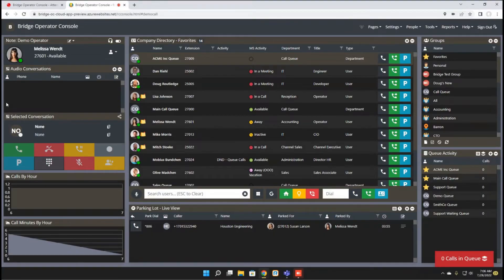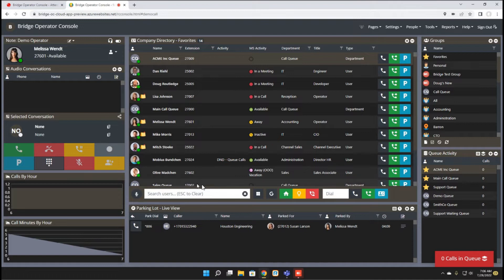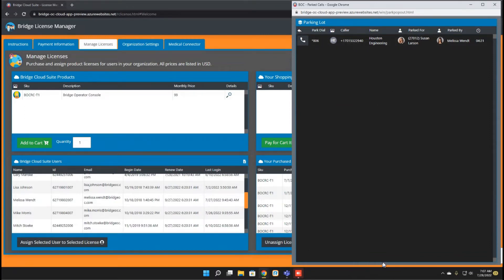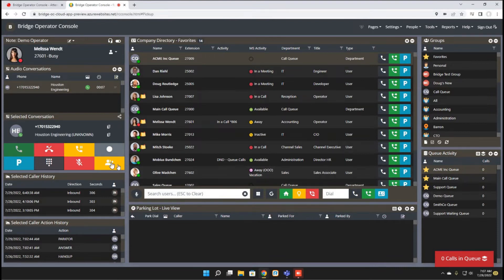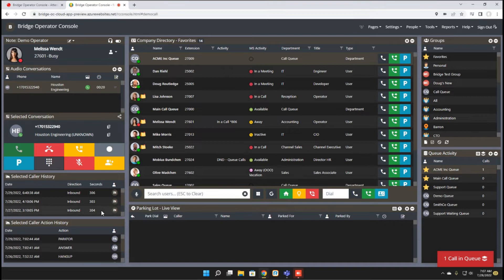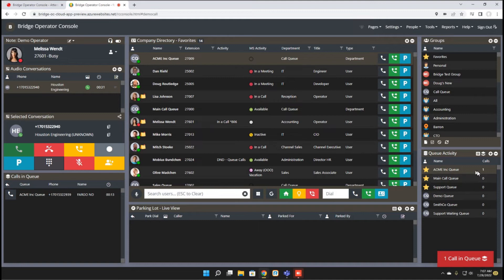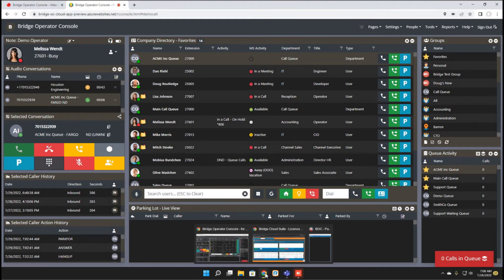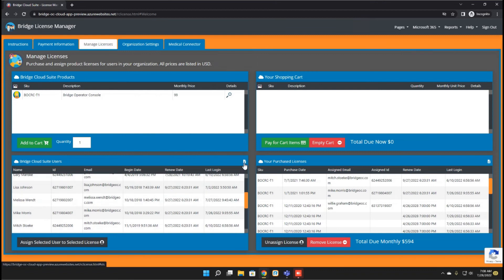BOC For RingCentral August 1, 2022 Feature Update